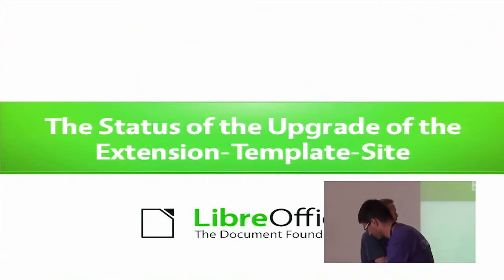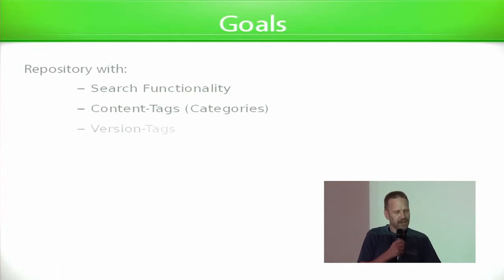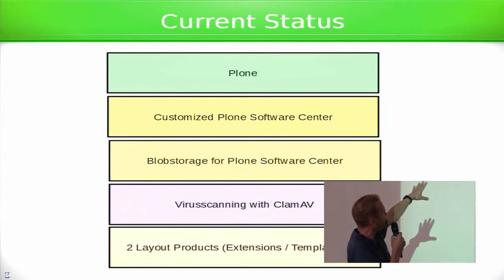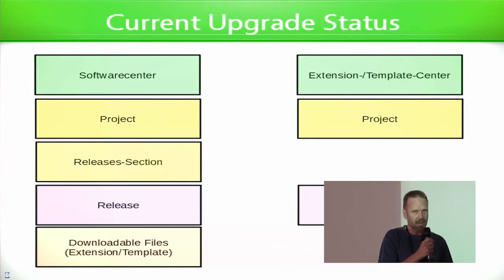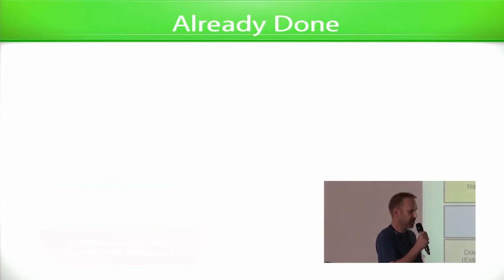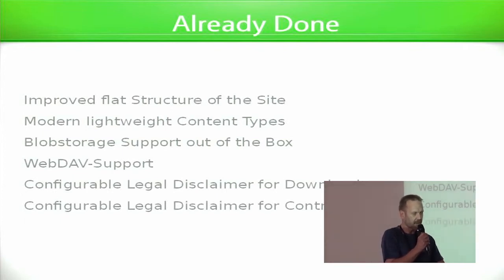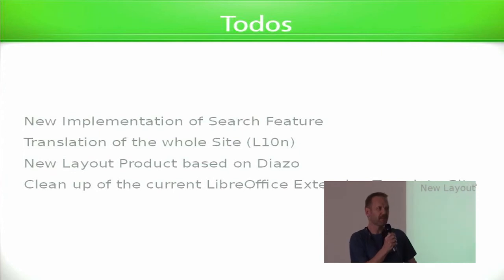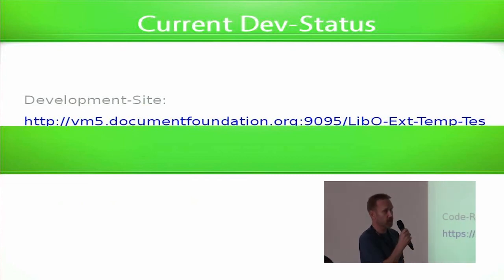The Status of the Upgrade of the Extension Template Site (Andreas Mantke)